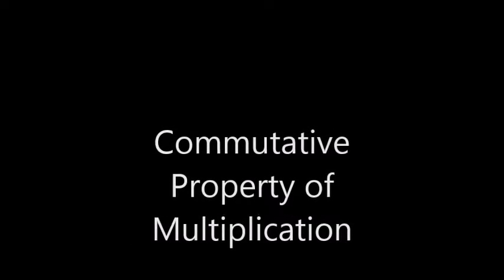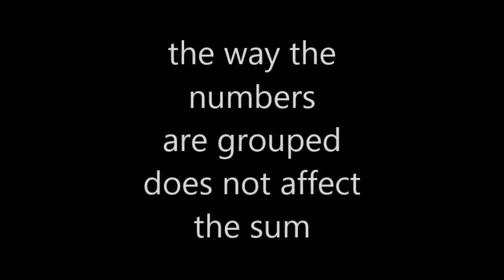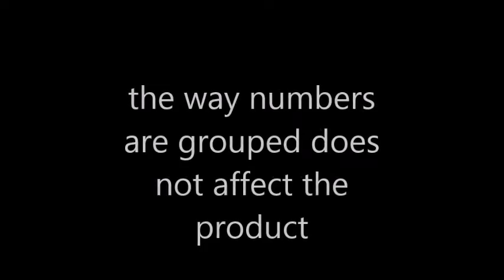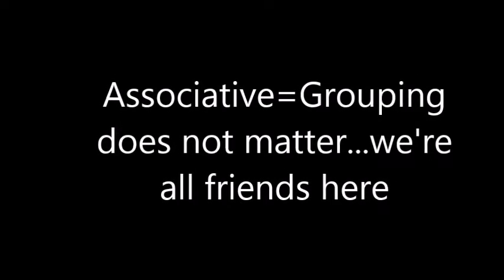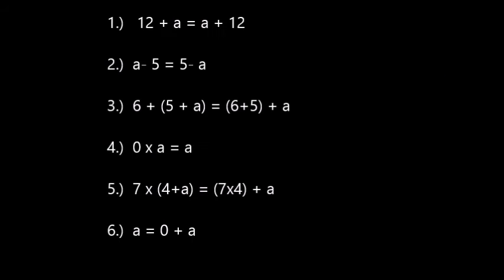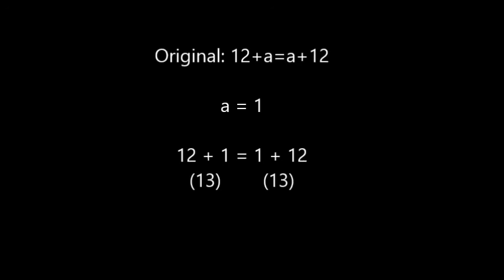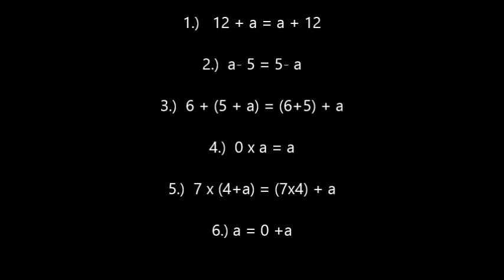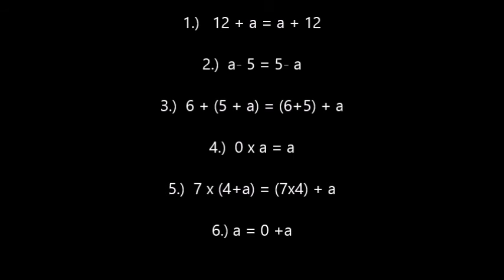Lesson 2 2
Lesson 2-2 Properties of Operations